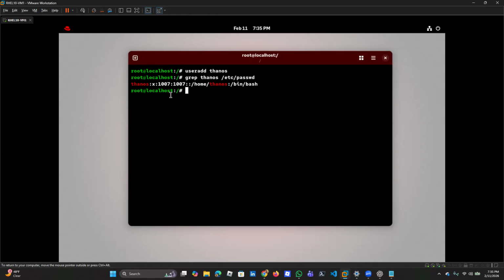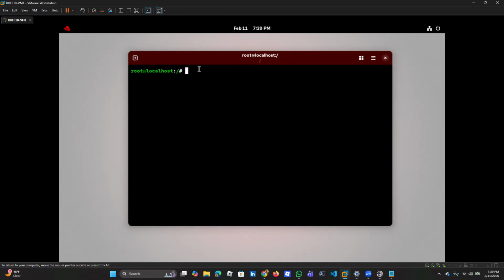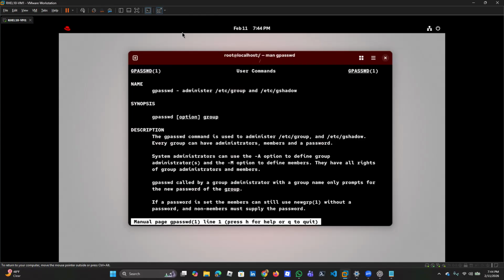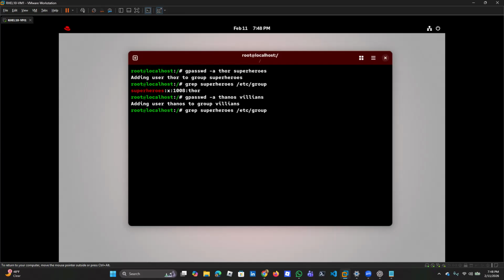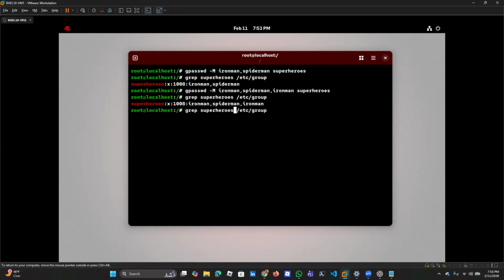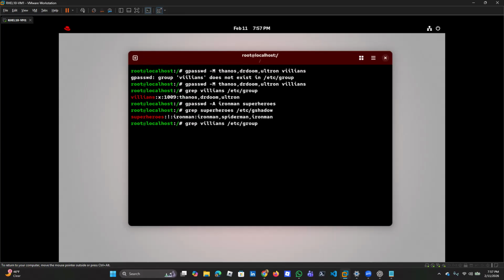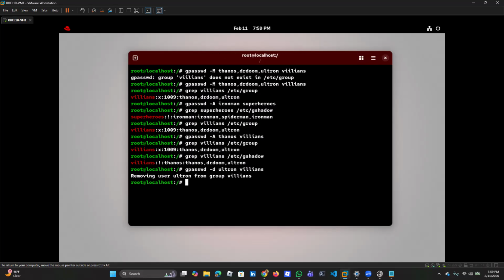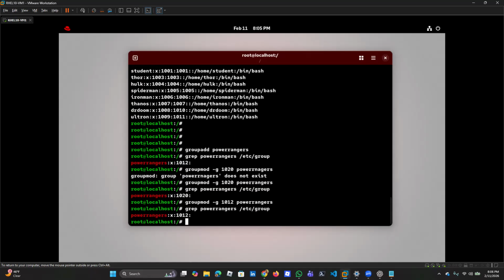RHCSA: Group Management in Linux | groupadd, gpasswd, groupmod, groupdel Explained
Preparing for the RHCSA (Red Hat Certified System Administrator) exam?
In this video, we break down Linux Group Account Management and Operations, a key topic you must understand for RHCSA and real-world Linux system administration. You’ll learn the fundamentals of primary vs secondary groups, where Linux stores group information, and how to manage group memberships and permissions effectively.

🔧 What you’ll learn in this lesson:

What Linux groups are and why they matter

The difference between primary and secondary groups

Where group data is stored: /etc/group and /etc/gshadow

How to create, modify, and delete group accounts

How to add and remove users from groups

How to assign group administrators

Best practices when managing multiple group members